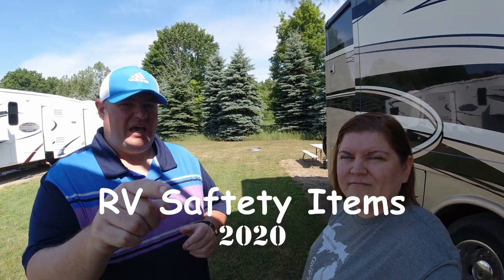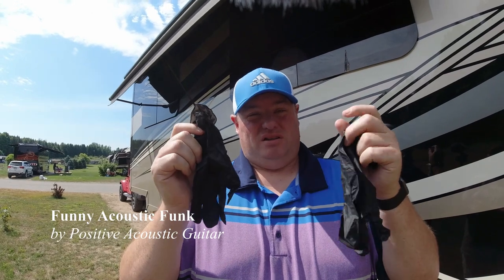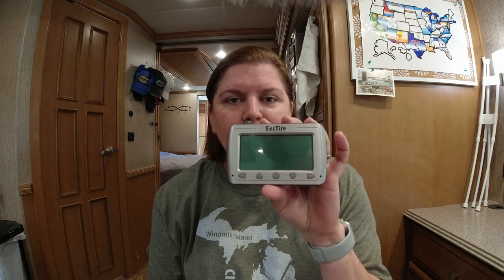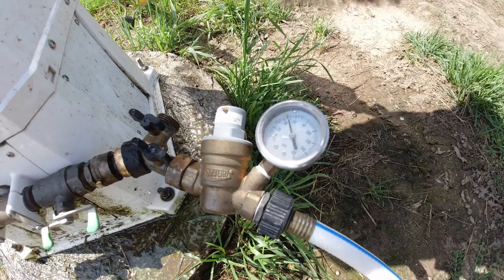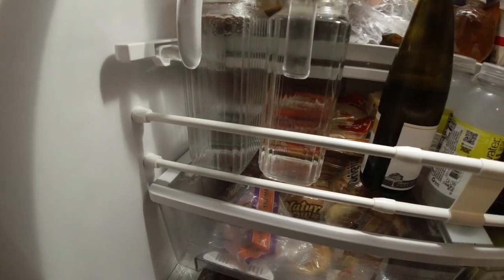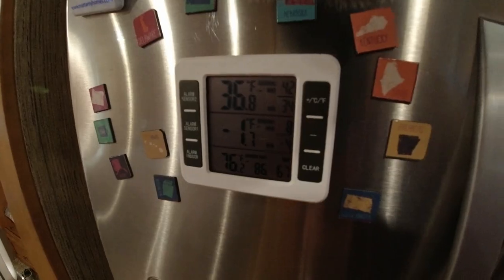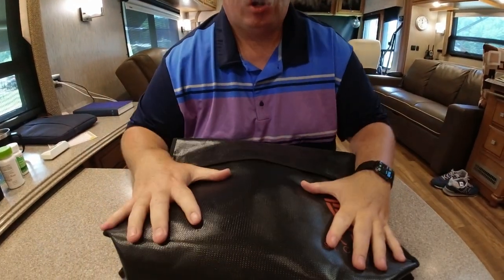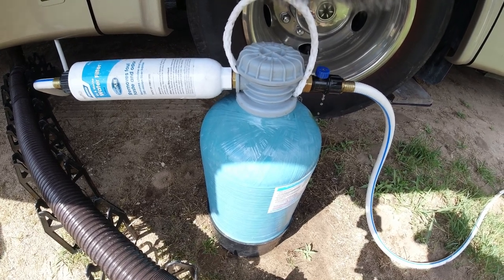RV Safety Items and Accessories \\ 🚨STOP! YOU MUST GET THESE 🚨\\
RV Safety Items every RVer should own!  Make sure to look into these before you're sorry.
We have compiled some of our items that we have and use to be safe on the road or in a campground.  We recommend you look into getting a few of these before something bad happens.
Here is a list of the items and a link if you want to get them yourself:
Tire Pressure Monitor System
Fire Bag
Water Pressure Regulator
Power Surge Protector
Walkie Talkies
Level Pads
Refrigerator Temperature Warning System
Soft Water System
Refrigerator Safety bars